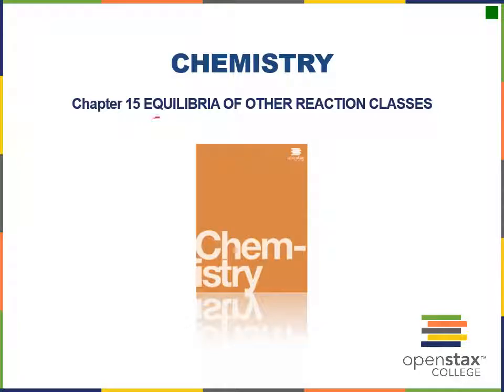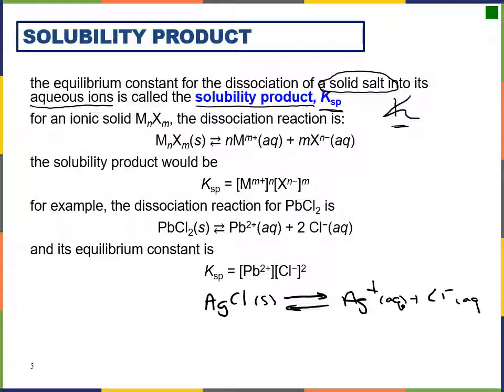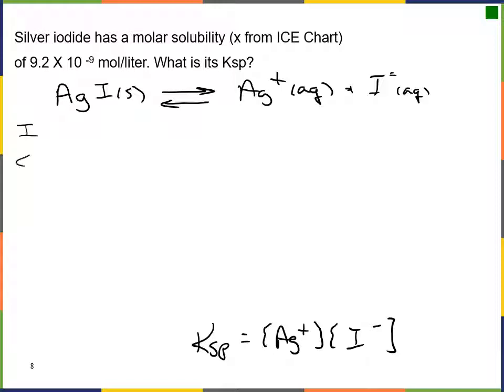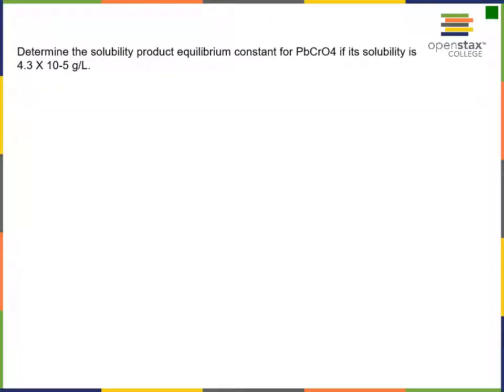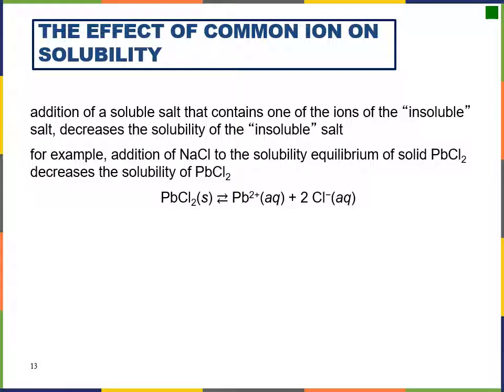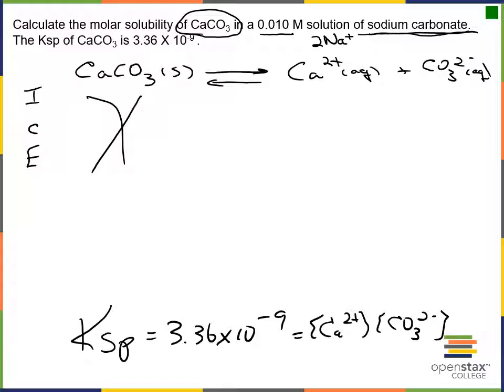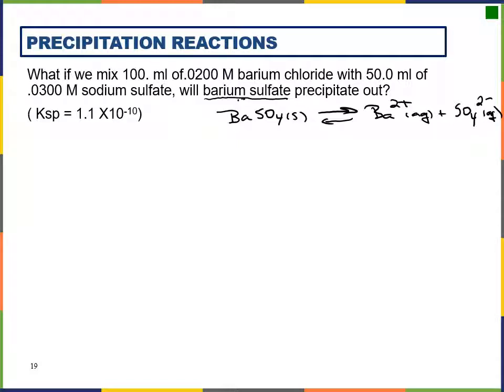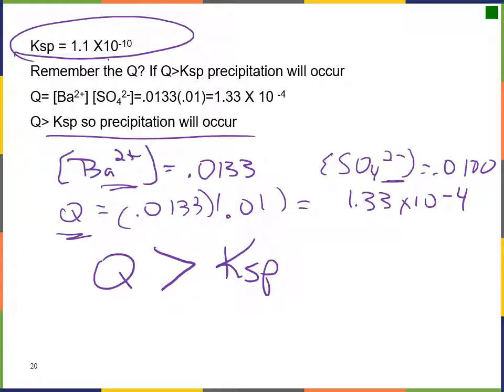Dr. Burton's Lecture on Chapter 15: Solubility